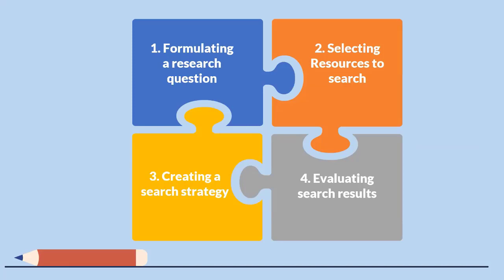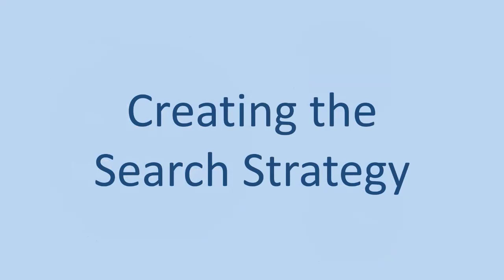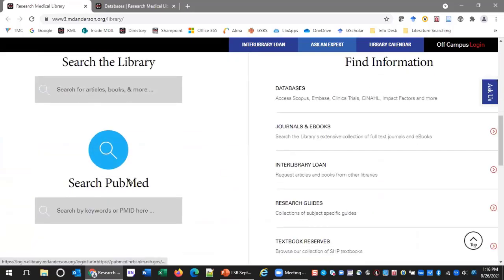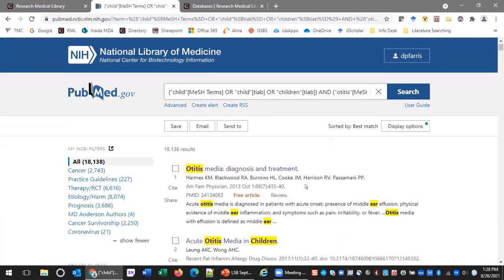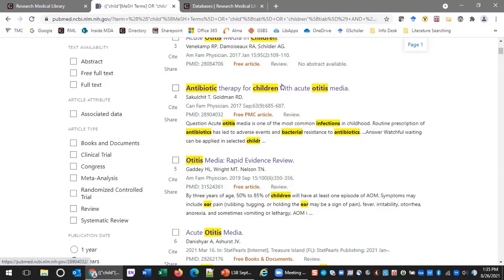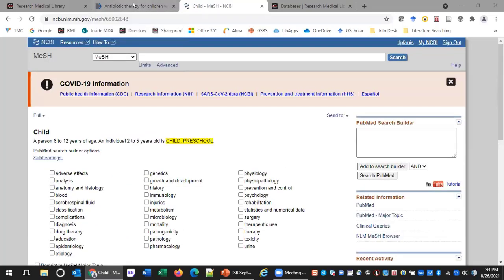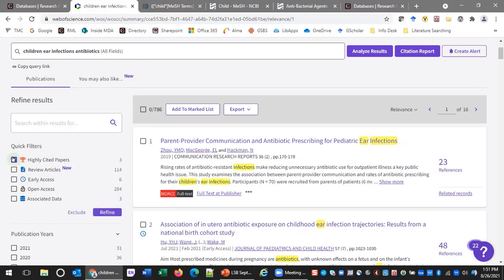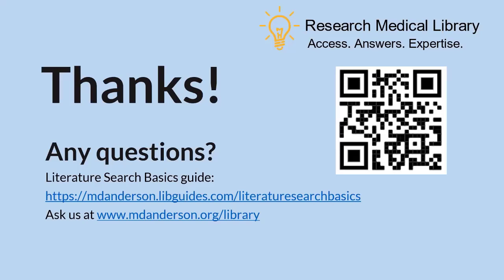Literature Search Basics